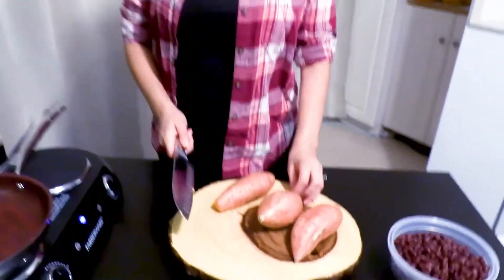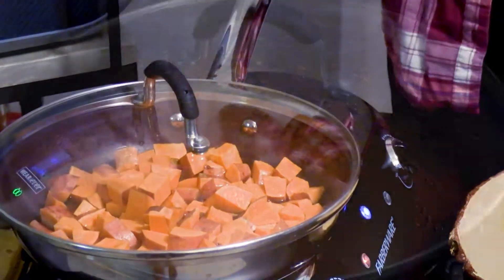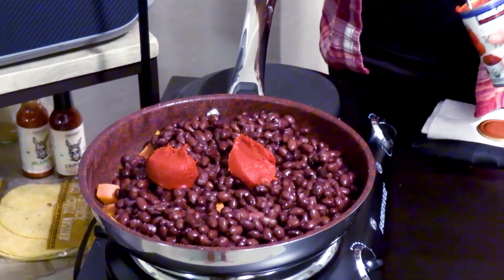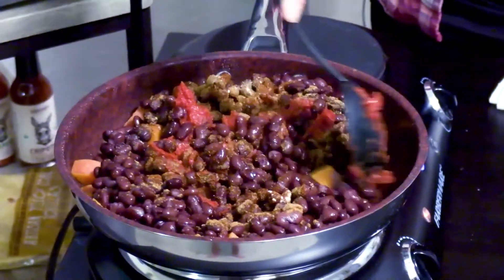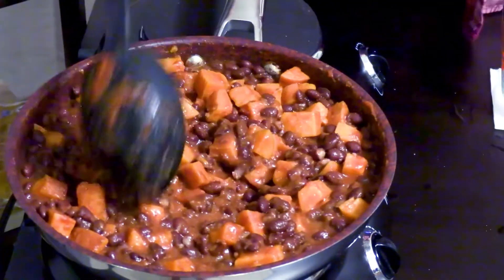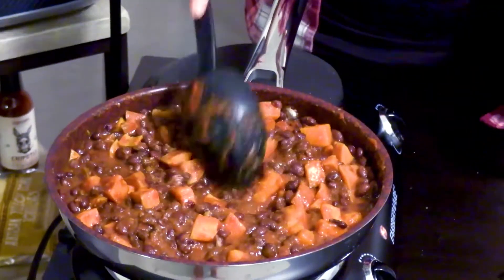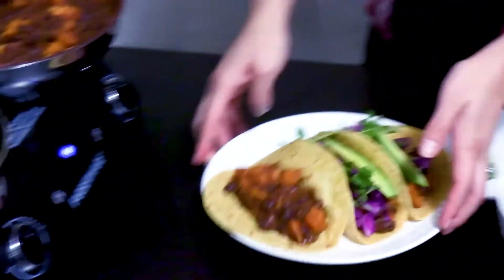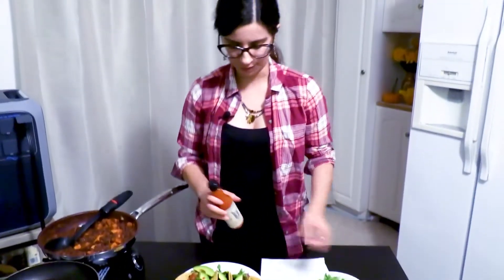Sweet Potato Black Bean Tacos - FANTASTIC Vegan & GF Taco Recipe!!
These sweet potato black bean tacos are so flavorful and satisfying, yet so easy to make! Tucked into warm corn tortillas and topped with all the fixings, this vegan taco recipe is a great way to use sweet potatoes for Taco Tuesday all fall long!

0:00 Intro
0:20 Taco filling
2:39 Seasonings
5:46 Assemble tacos
7:55 Taste test
9:47 Hot sauce
10:14 Outro

What are your favorite taco toppings? What other Latin-inspired recipes do you want to see?

PRODUCT MENTIONED:
O'Brothers Organic Hot Sauce: